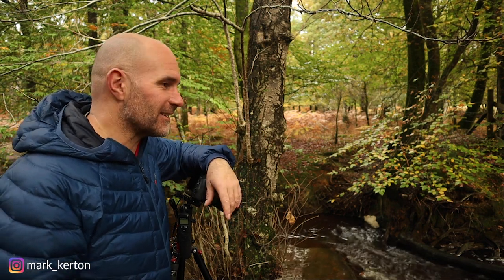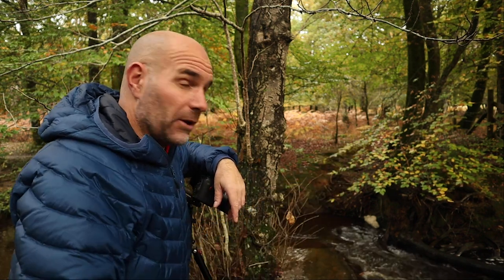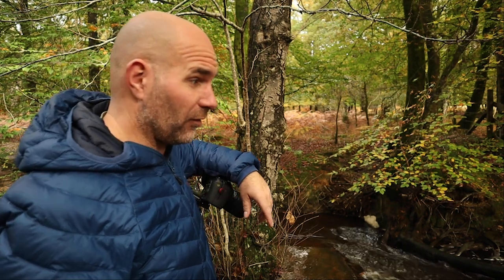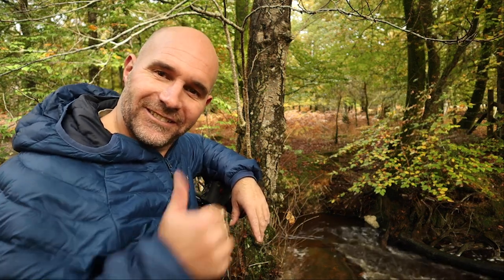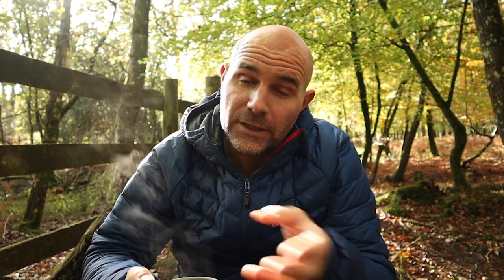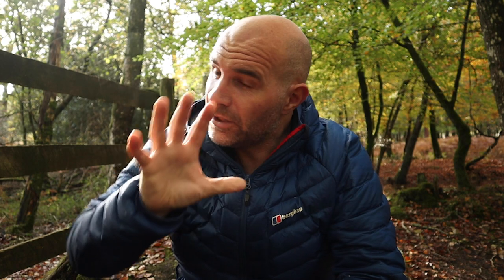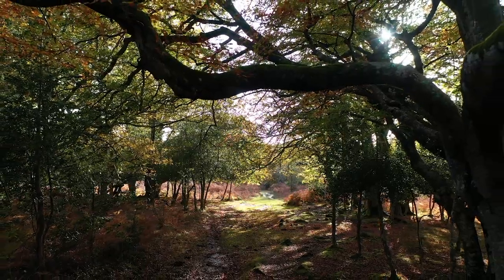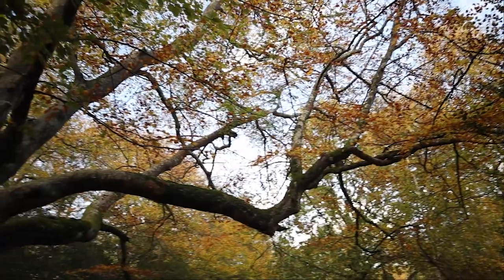Woodland Photography in the New Forest. Streams and Autumn Colour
Woodland Photography in the New Forest. Photographing a stream and Autumn Colour.
Join me as I scout around the New Forest for some Autumn Colour photography and stop off at a woodland stream along the way. The Autumn colour is fantastic at the moment and the forest streams are filling up nicely now after the recent rain fall.

Any support is MUCH APPRECIATED!
Scotland trip in the planning!

Canon 1Dx
Canon 5D mkiv
Canon 7Dmkii
Canon 400 f2.8
Canon 70-200 f2.8
Canon 17-40 f4
Canon 16-35 f4
DJI Drones
Tenba Axis Backpack
Neewer Tripod
Sirui P-326 Monopod
Neewer Mini Tripod
Huawei 5200 Dongle/Powerpack
Zomei Star burst filters
Circular 77mm Polarizer
10 Stop 77mm Filter
Lexar Card Reader